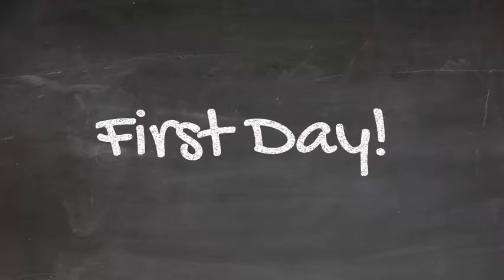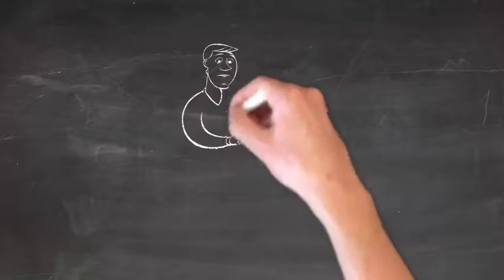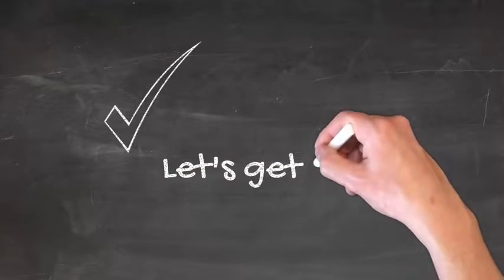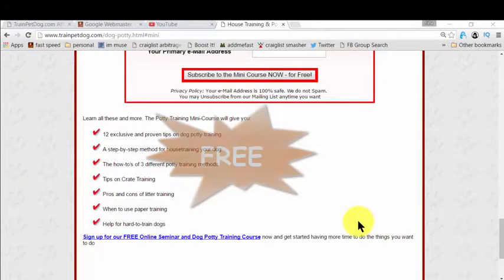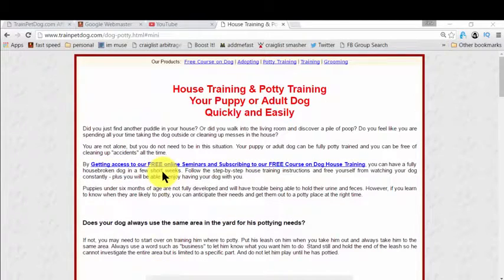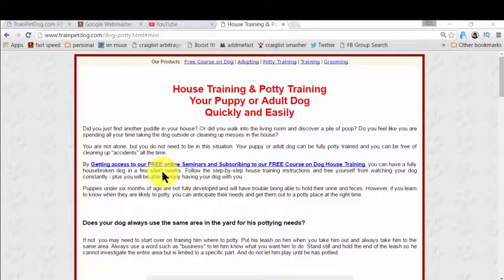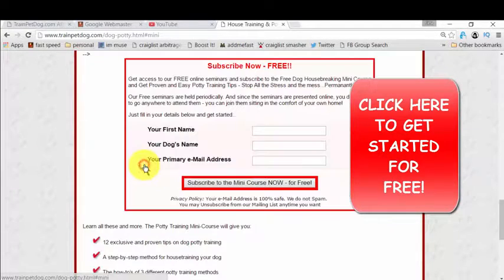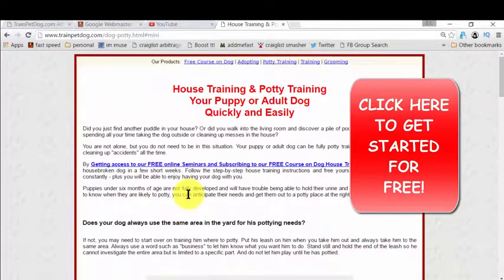How To Easily Potty Train Pembroke Welsh